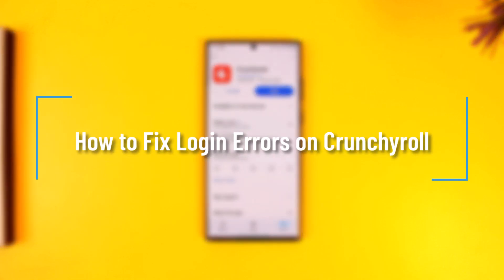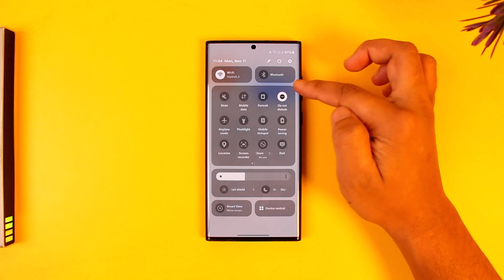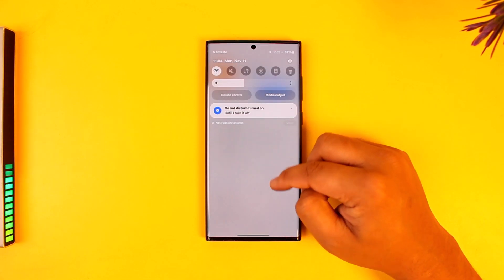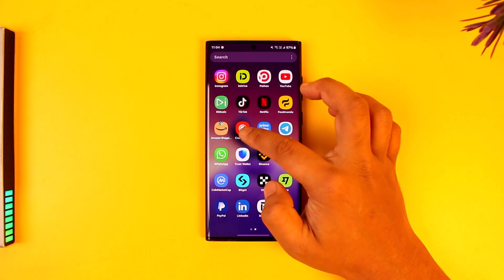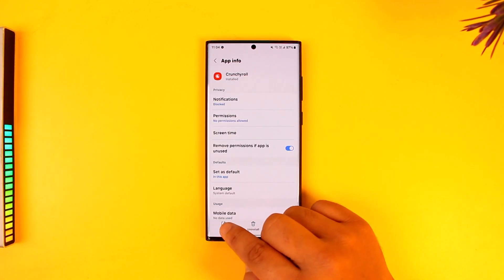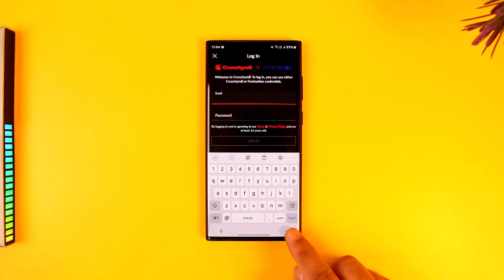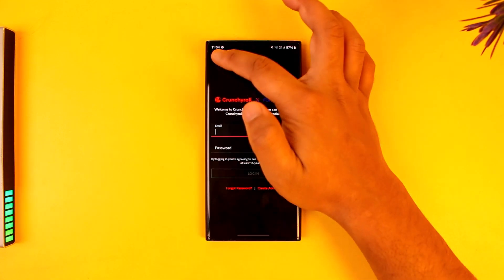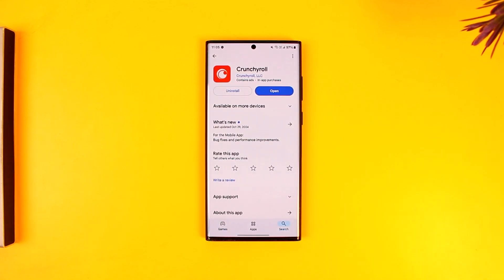How to Fix Login Errors on Crunchyroll !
In this video, learn how to resolve login errors on the Crunchyroll app. Login issues can occur for various reasons, including internet connection problems, app glitches, or incorrect login credentials. This guide takes you through each troubleshooting step to help you regain access to your Crunchyroll account quickly.

Start by checking your internet connection. If you’re on Wi-Fi, try switching to cellular data, and if you’re using data, try connecting to Wi-Fi. If connectivity isn’t the problem, the issue might be with the Crunchyroll app itself. In this case, go to your device’s app settings, clear the app’s cache, and try again. If that doesn’t work, double-check your login details, as incorrect credentials are a common cause of login errors. The video also explains how to reset your password if needed.

Timestamps:

0:00 Introduction
0:03 Checking for Internet Connection Issues
0:12 Switching Between Wi-Fi and Cellular Data
0:20 Troubleshooting the Crunchyroll App
0:28 Accessing App Info and Clearing Cache
0:36 Clearing App Data to Fix Errors
0:39 Ensuring Correct Login Credentials
0:48 Using “Forgot Password” to Reset Password
0:56 Conclusion and Summary of Solutions

Following these steps should help you resolve most login issues with the Crunchyroll app. If you still experience problems, contact Crunchyroll support for further assistance.